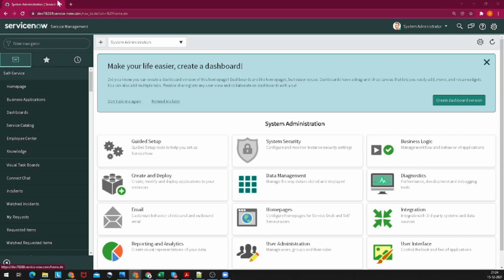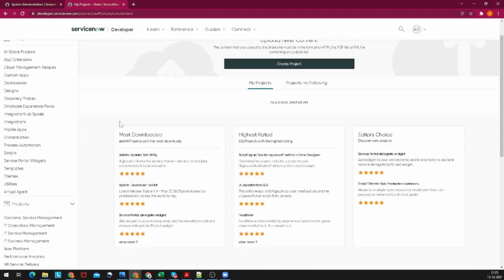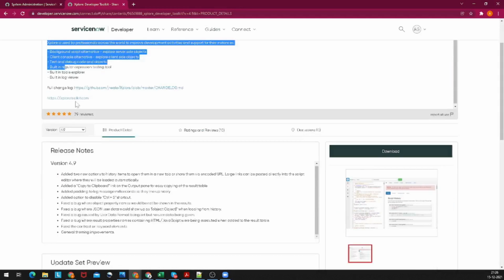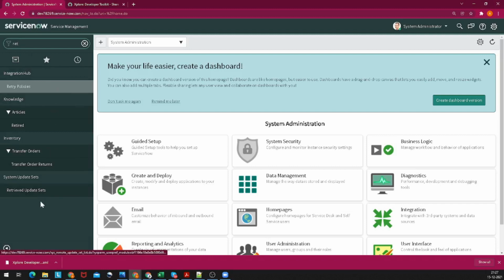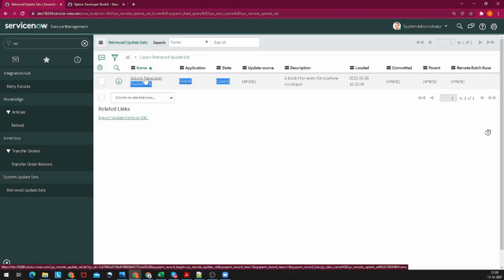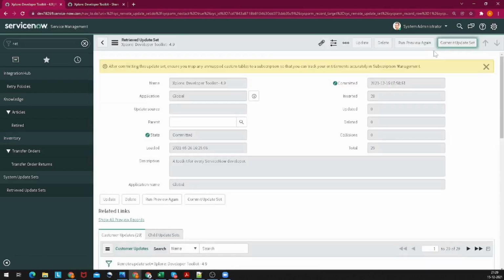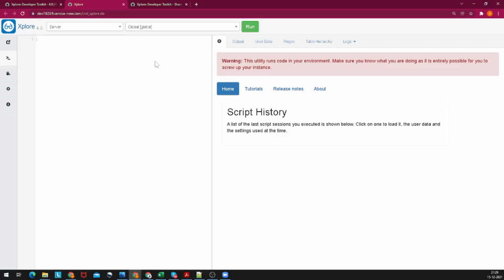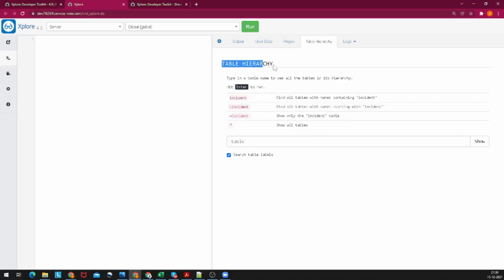ServiceNow Xplore developer toolkit | ServiceNow how to install Xplore on your instance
Hi All,
Hope you are doing fine.   in this video, we will be looking into a developer tool in service now call Xplore. Xplore is a custom ServiceNow application built to the developers develop things with ease.
This tutorial will be looking into the following points
What is explore in ServiceNow
How we can install XPro on ServiceNow instance
What are the benefits of xplore
How we can navigate to explore etc
Before we jump into this let's try to understand what is xplore ?
Xplore is used by professionals across the world to improve development activities and support for their instances.
- Background script alternative
- explore server-side objects
- Client console alternative
- explore client-side objects
 - Test and debug code and objects
- Built-in regular expression testing tool
- Built-in table explorer
- Built-in log viewer

Regards,
Amit Gujarathi
(Technomonk)